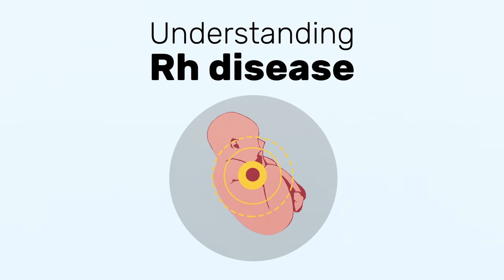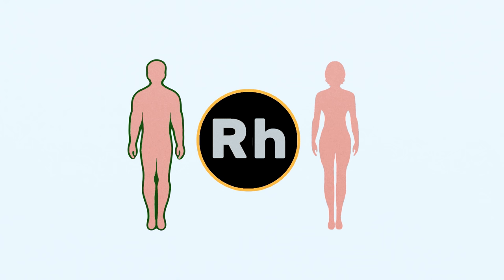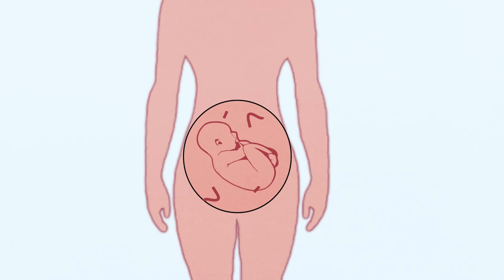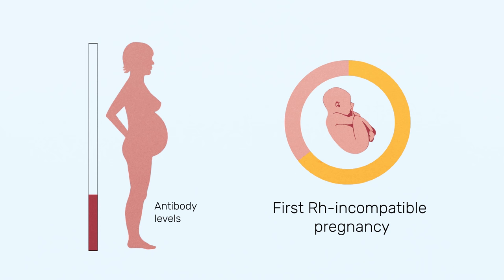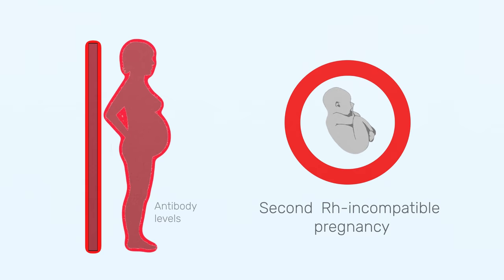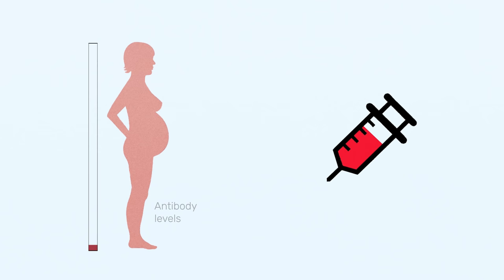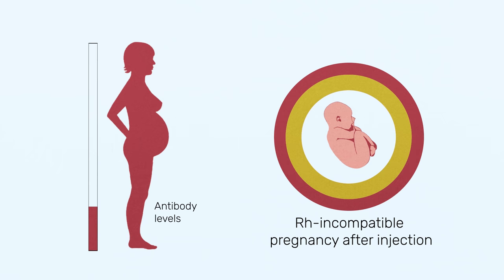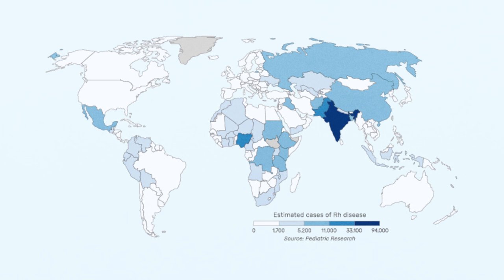How Rh factor affects a pregnancy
Rh is the most important blood group next to the ABO types and nearly every human can be categorized as “Rh positive” or “Rh negative.” When a Rh-negative woman becomes pregnant with an Rh-positive baby, deadly consequences can occur. (Toronto Star)